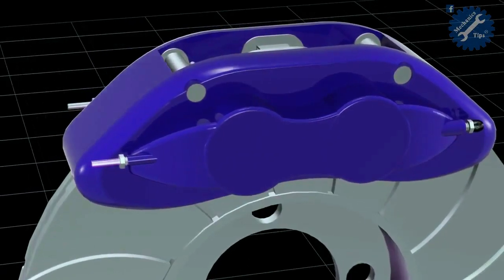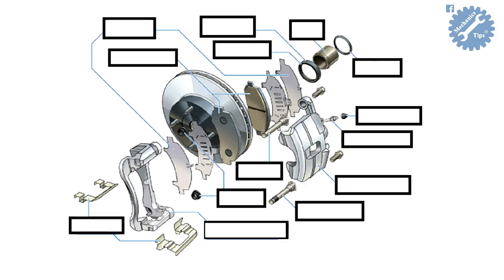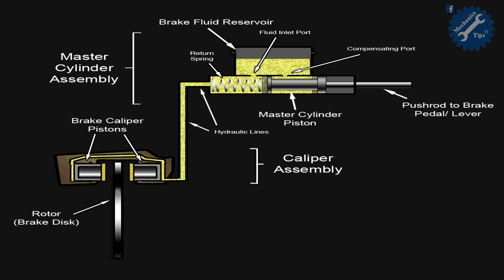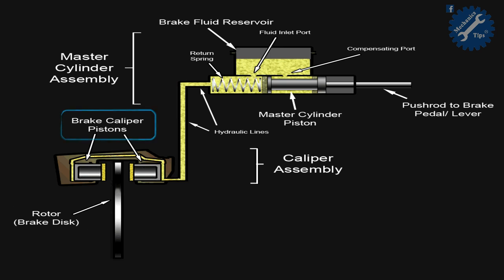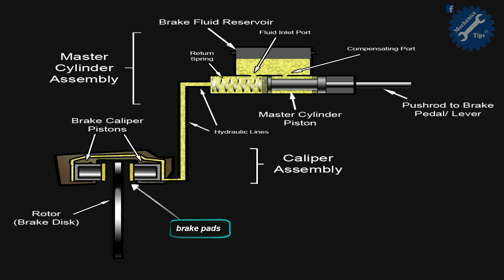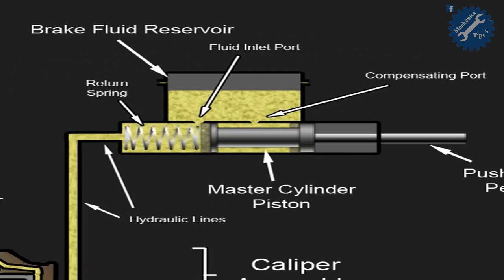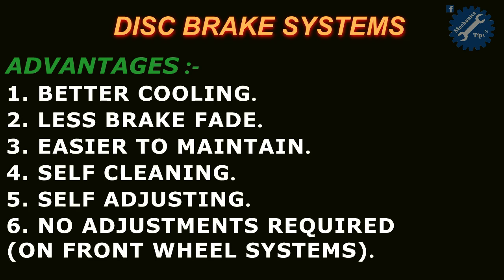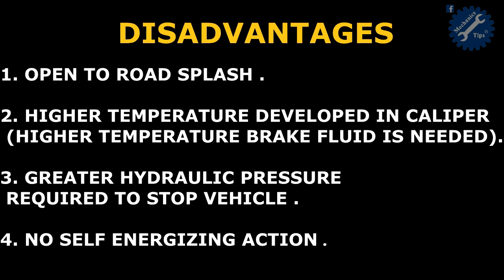Hydraulic Disc Brake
Covered Points:
- Defination of hydraulic disc brake.
- Components of brake.
- How disc brake works.
- Advantage and dis advantages of disc brake.